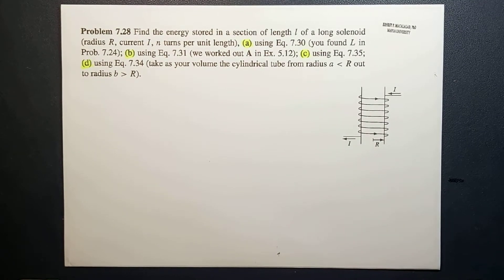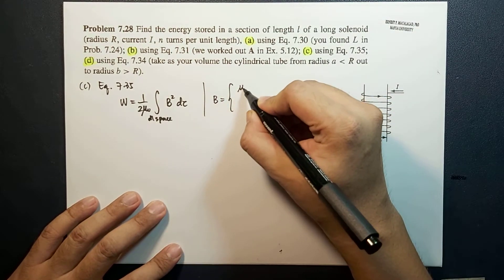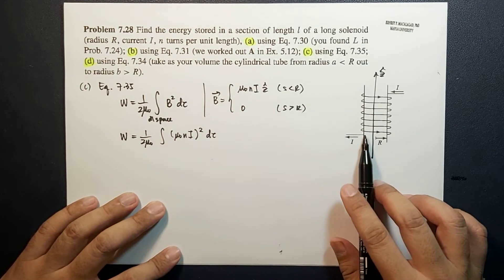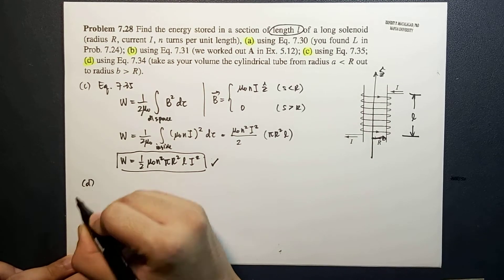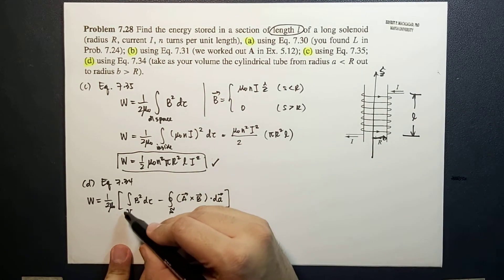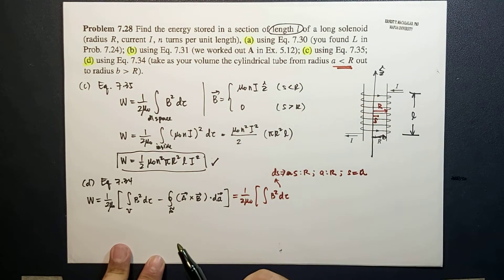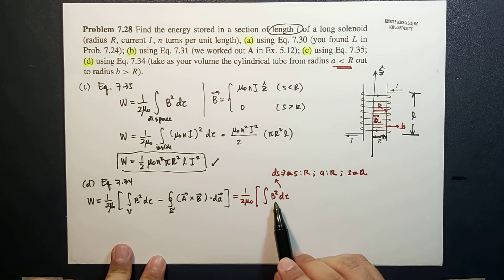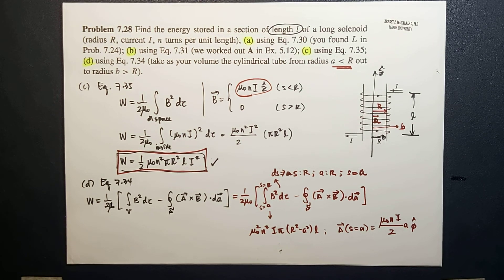Electrodynamics: Energy in Magnetic Field 7.28 - Part 2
ELECTROMAGNETIC THEORY

David Griffiths
Introduction to Electrodynamics
4th Edition
Chapter 7  Electrodynamics
Energy in Magnetic Field
Problem 7.28 - Part 2